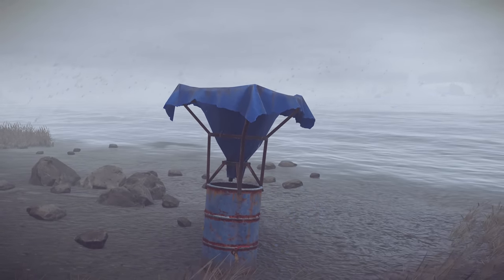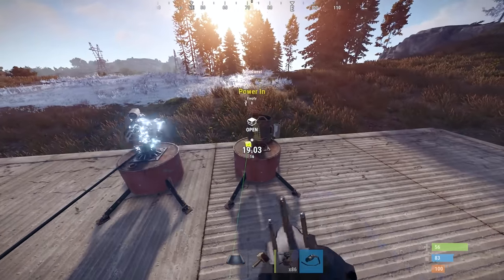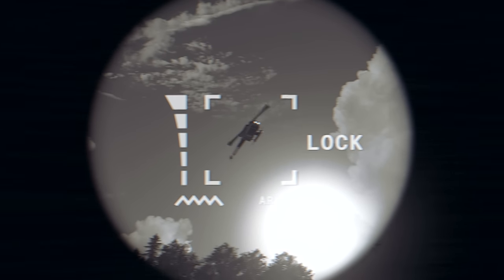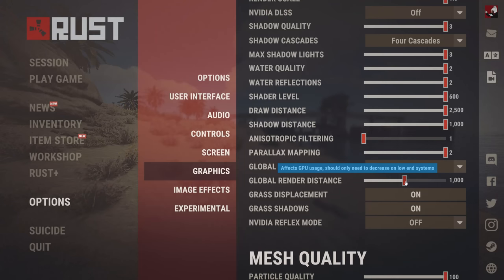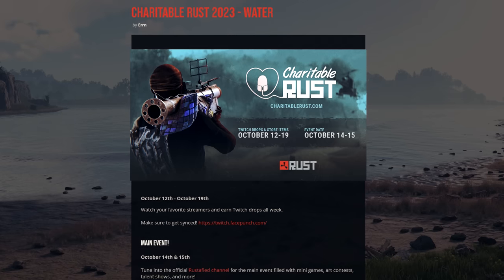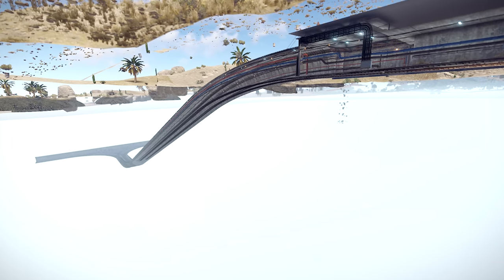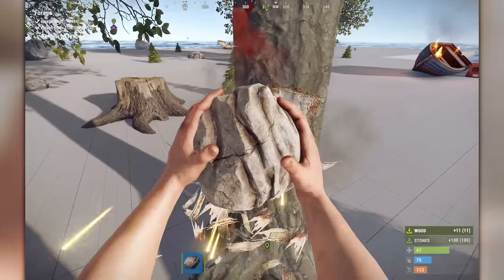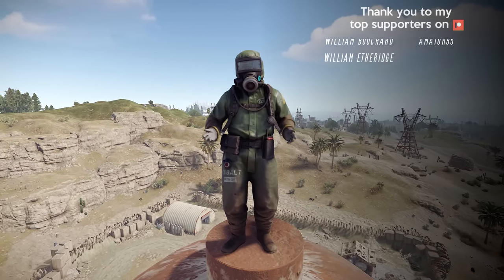Rail link and tutorial first look! | Rust Update 6th October 2023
A roundup of Rust's latest patch and in this update a first look at the upcoming rail network link and tutorial island!